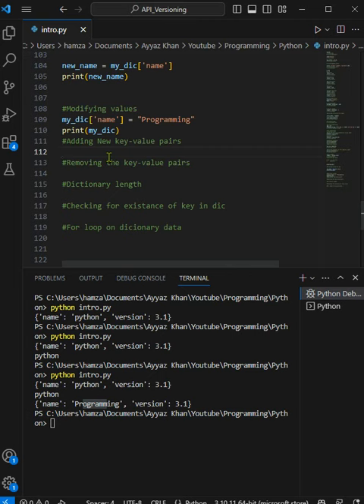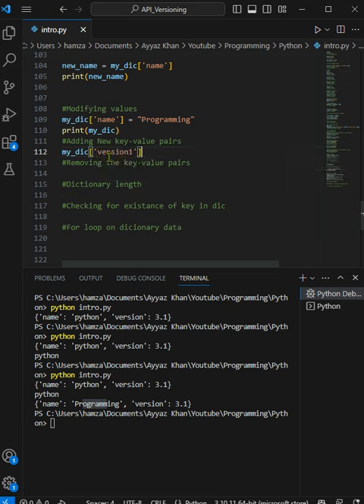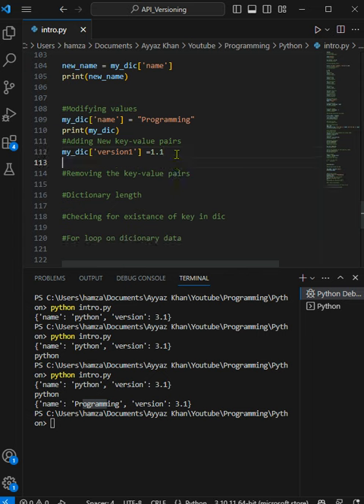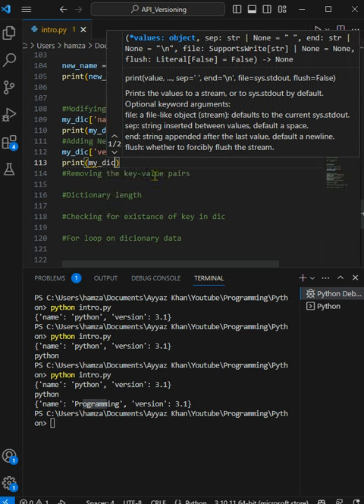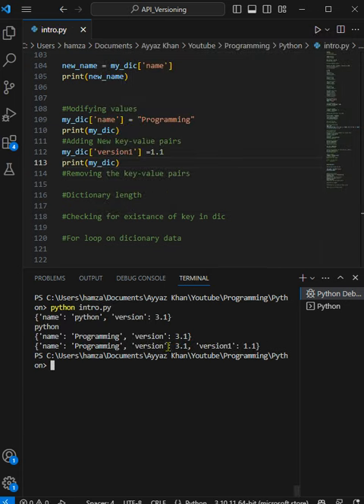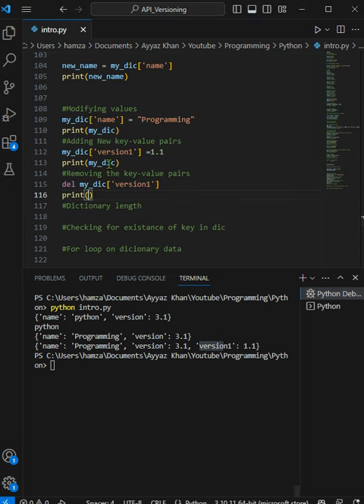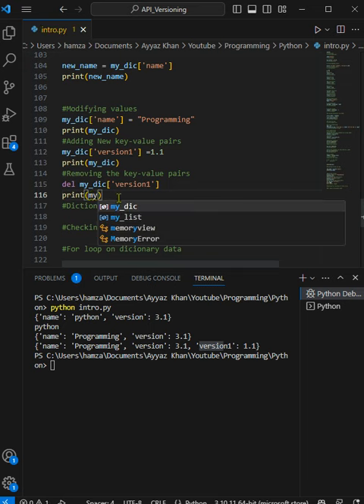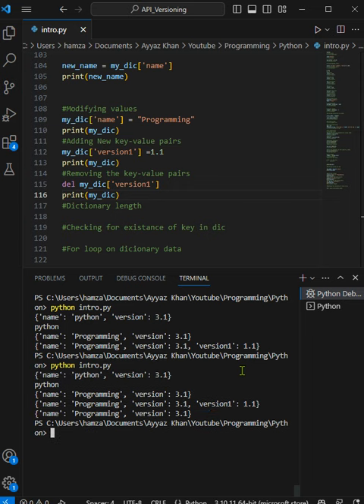Mastering Python Dictionary Methods in 60 Seconds-Part II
🐍 Welcome to Part II of "Mastering Python Dictionary Methods in 60 Seconds"! In this concise and informative video, we'll continue our journey into the powerful world of Python dictionaries.

📚 In this episode, we'll explore essential dictionary methods, including add(), keys(), values(), and items(). You'll learn how to efficiently manipulate and access data within dictionaries, making your Python code more efficient and readable.

🚀 Whether you're a beginner looking to enhance your Python skills or an experienced developer aiming to refresh your knowledge, this video is packed with valuable insights to help you level up your Python dictionary skills.

🔍 Here are some of the key topics covered:

Using the add() method to safely add dictionary values.
Retrieving all keys and values with keys() and values().
Exploring dictionary items with the items() method.

📦 Ready to master Python dictionary methods in just 60 seconds? Let's dive in!